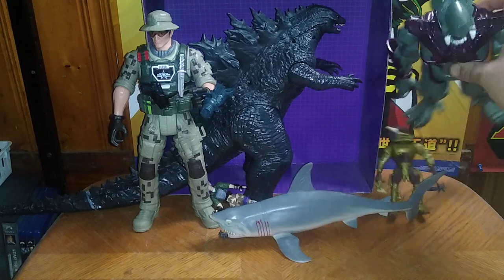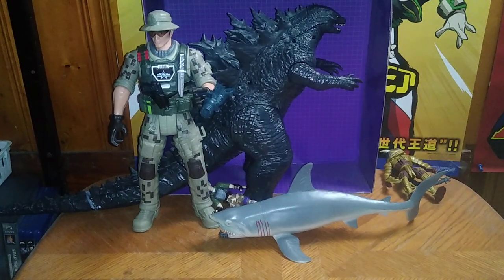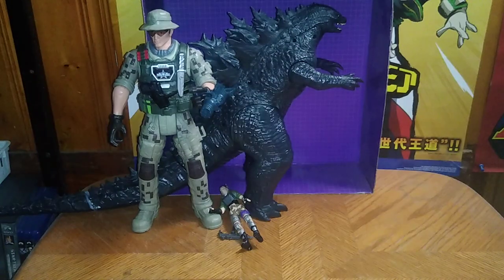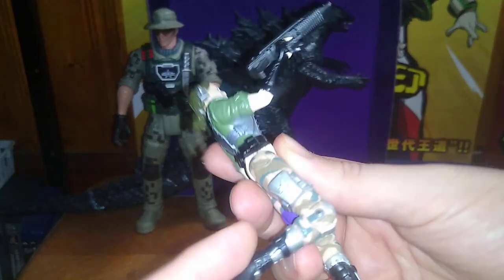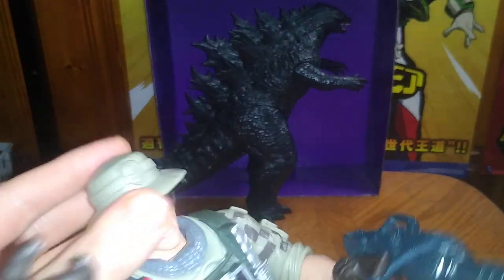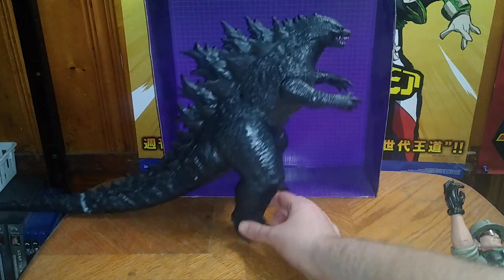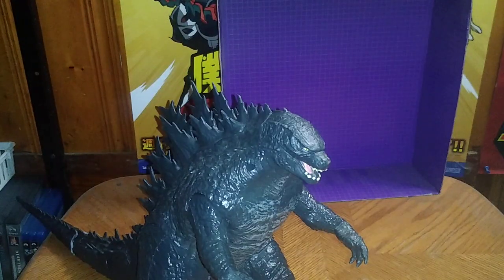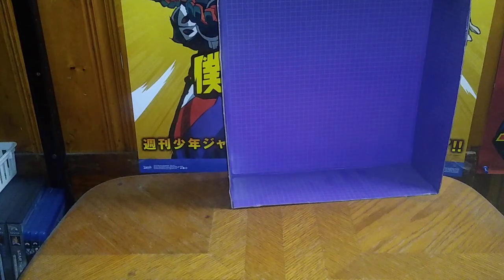ALIEN ACTION FIGURES-PREDATOR-GODZILLA-JAWS MONSTER (1990 to 2015) 6/18/23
EDDIE HILL REVIEWS:  ALIEN ACTION FIGURES-PREDATOR-GODZILLA-JAWS MONSTER   (1990 to 2015)  6/18/23